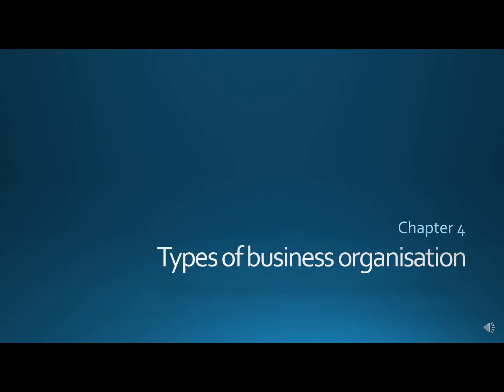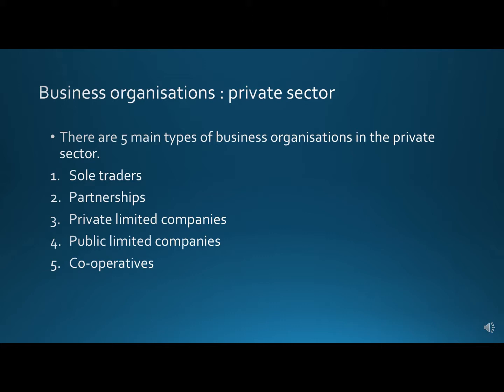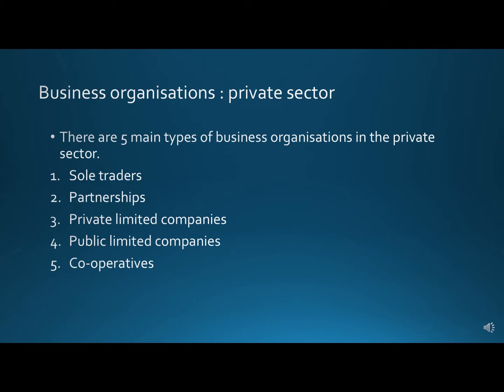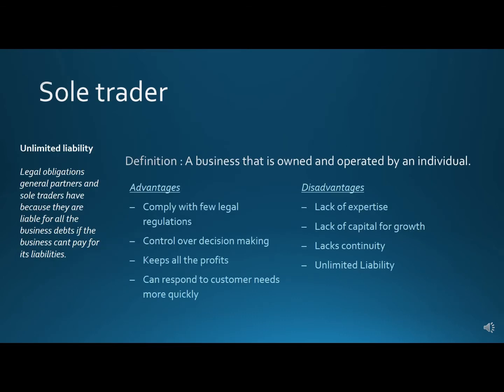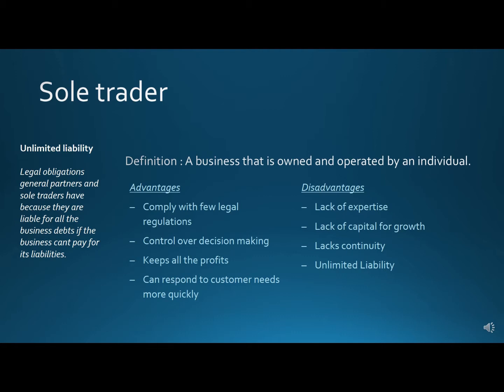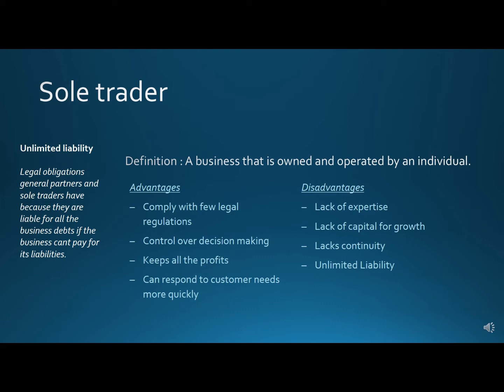Types of Business Organisation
Join me for online classes or locally if you're in Dhaka.